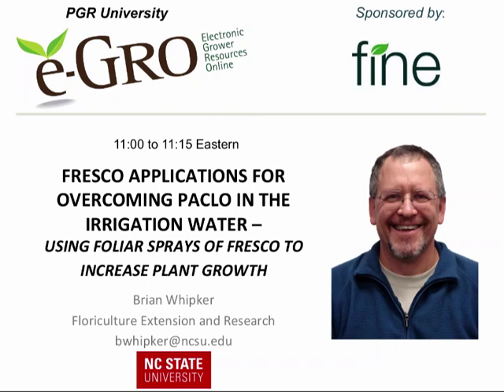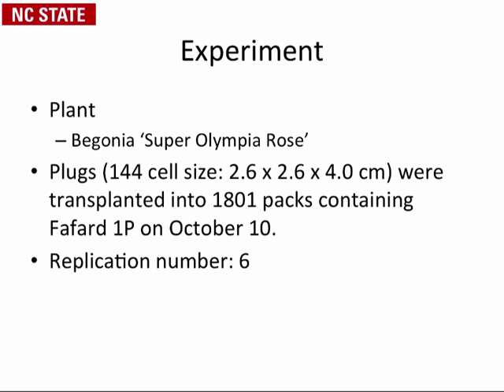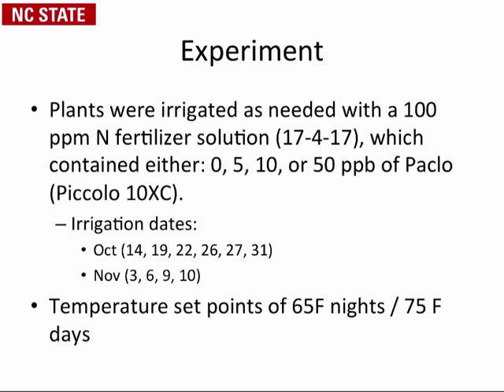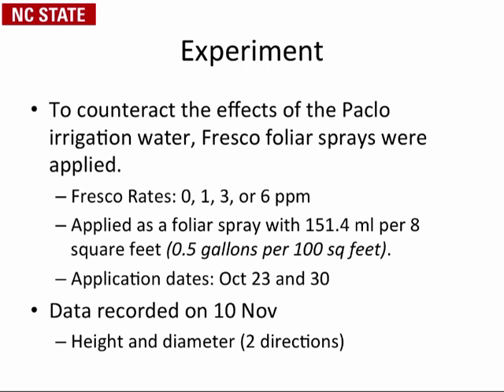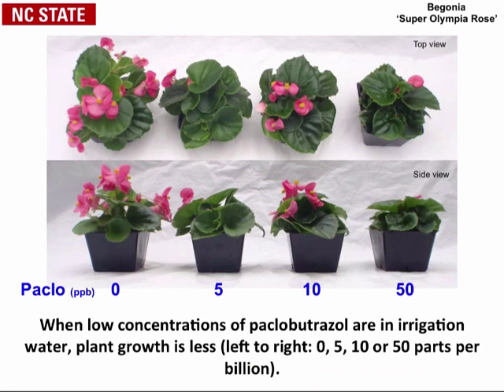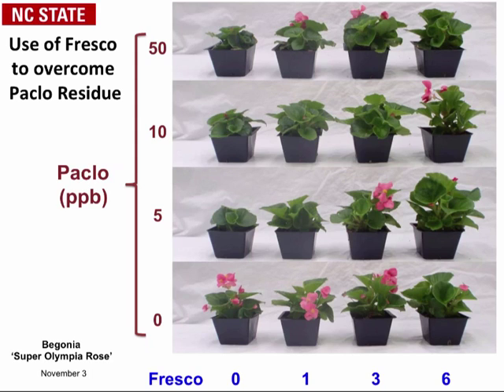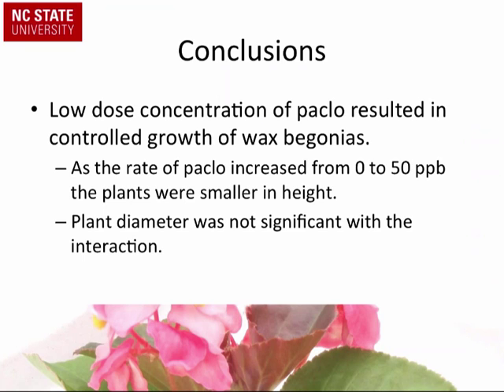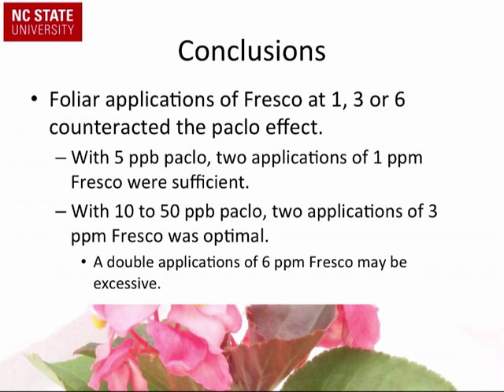How Fresco Overcomes Low Dose Paclobutrazol in Recirculating Irrigation Water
Paclobutrazol residue in recirculating irrigation water can result in growth control of other non-targeted plants.  In some causes, sensitive species such as wax begonias, pansies, and vinca can be stunted.   While on going research is being conducted about how to remove the PGR, an alternative strategy of applying Fresco, which is a combination of GA +BA, was used to stimulate growth.  This presentations reports findings of experiments conducted at North Carolina State University.  Based on these experiments, Fresco can be applied to overcome low dose ppb residual of paclobutrazol.

Brian Whipker is a Professor of Floriculture at North Carolina State University.  He is an Extension Specialist for Commercial Floriculture Crops.